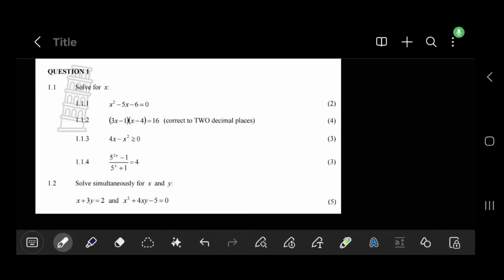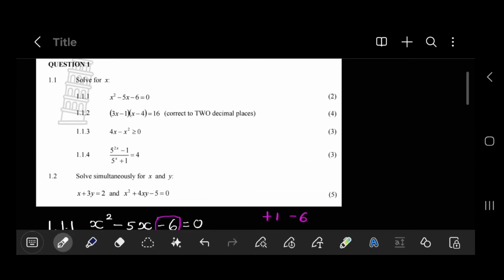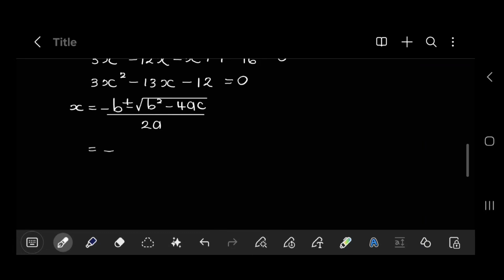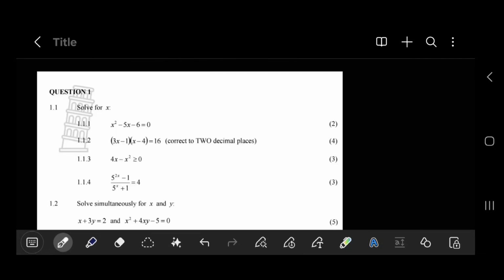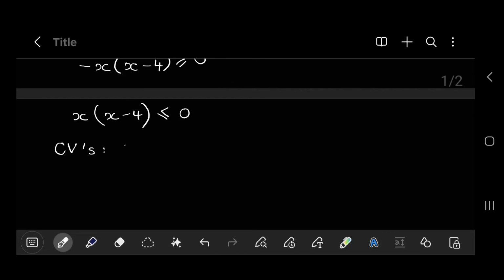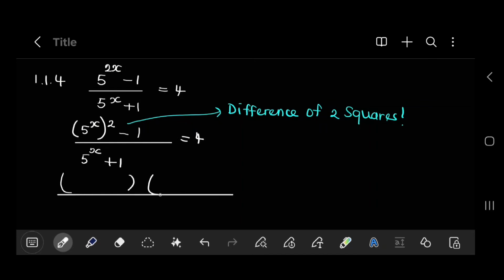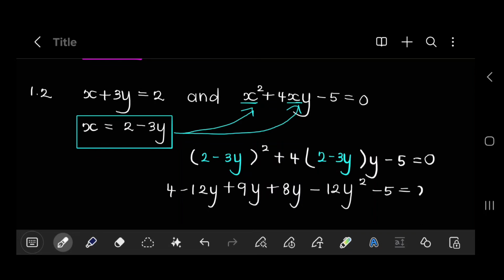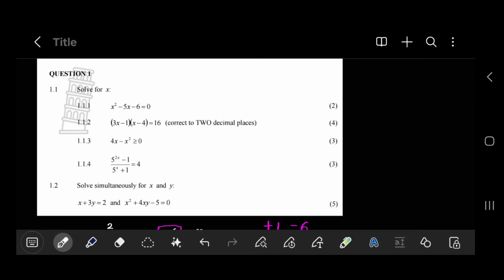Grade 12 Algebra - Past Paper Practice #2